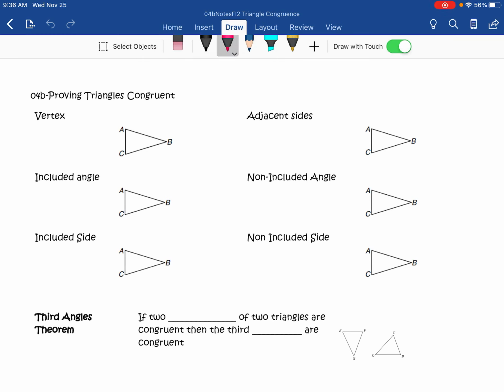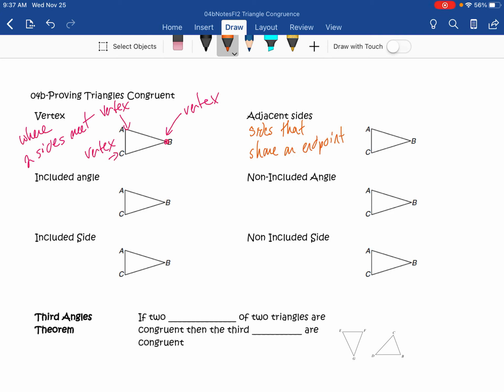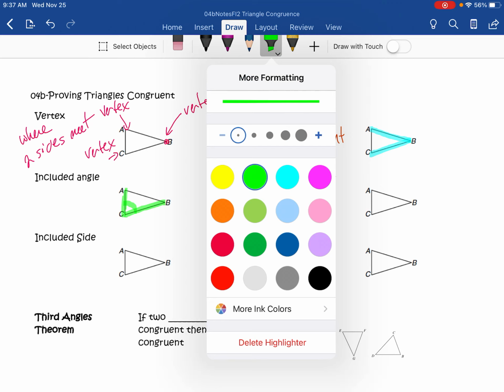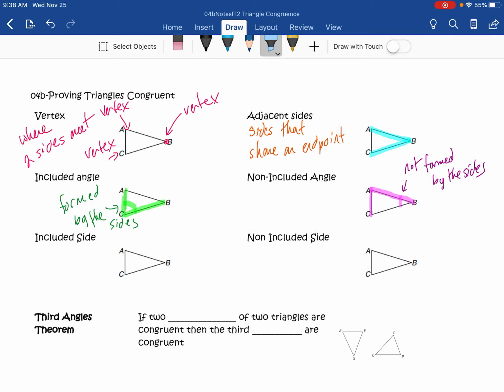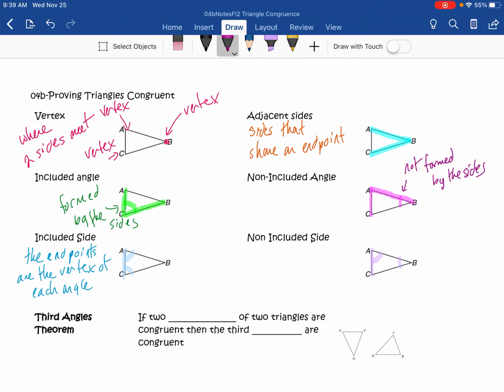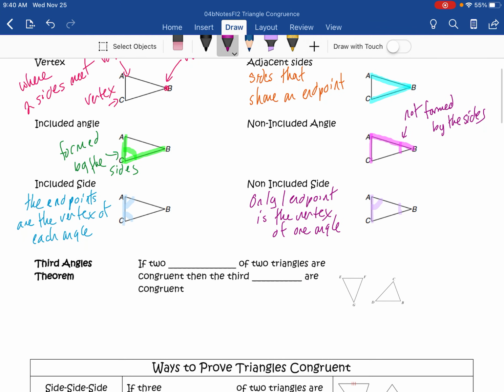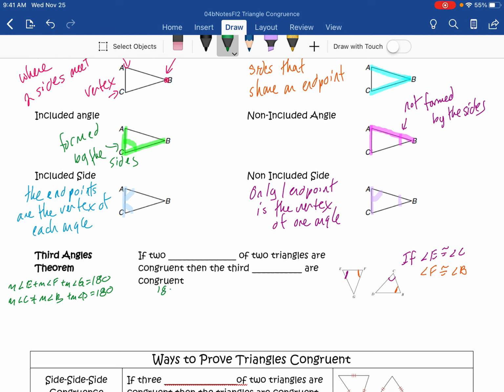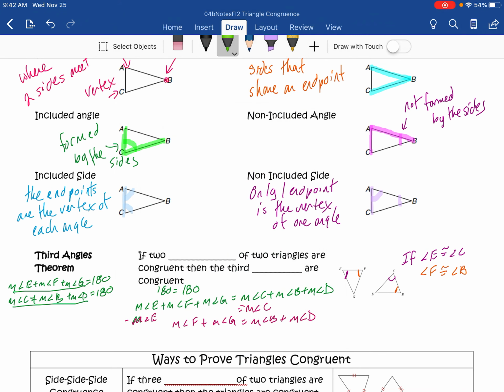04B Congruent Triangles Included parts